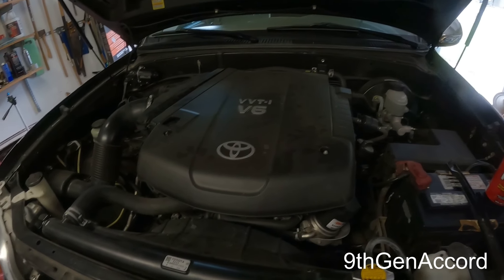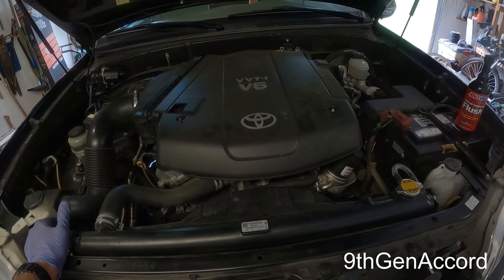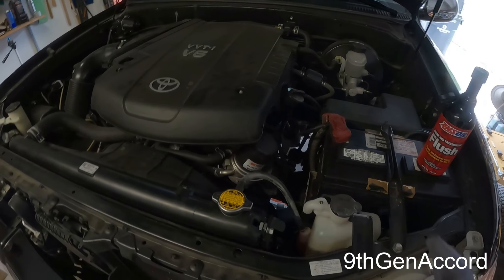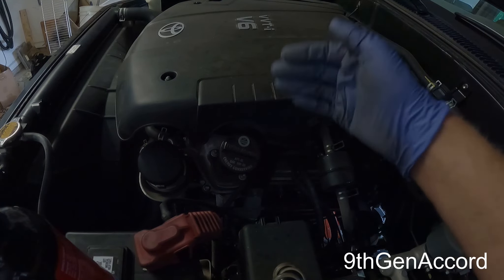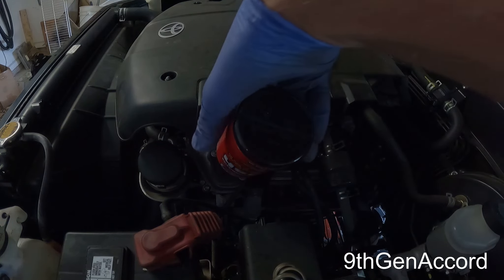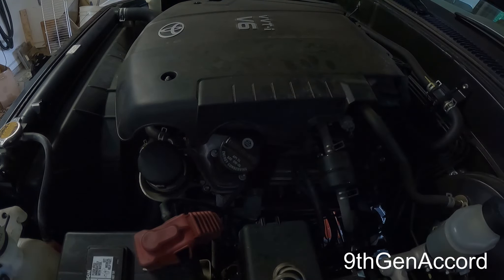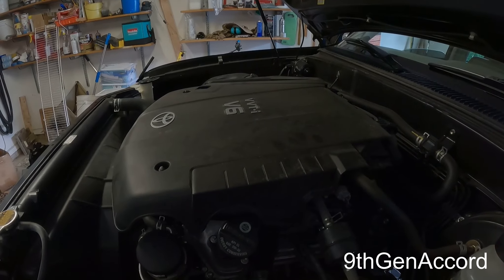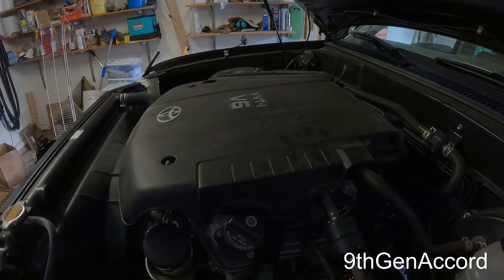Using Amsoil Engine Flush on a 2006 Toyota Tundra 4.0 V6|Engine Damage???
In this video, I will demonstrate the procedure for Using Amsoil Engine Flush on a 2006 Toyota Tundra 4.0 V6 will this cause Engine Damage? Why did I do it?

Used in this video:

Motive Products Power Brake Bleeder
Type C Quick Disconnect Kit
Blue Monster Teflon Tape
Power Probe Toyota Adapter BA 10